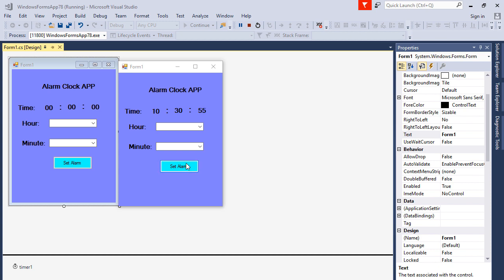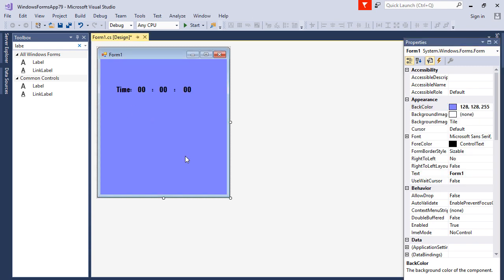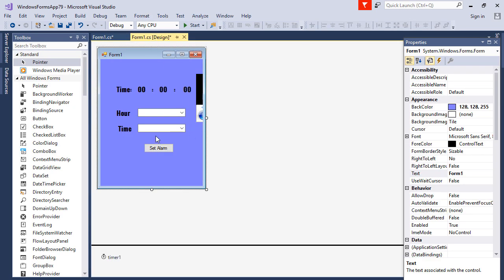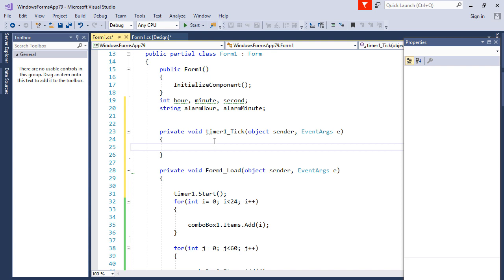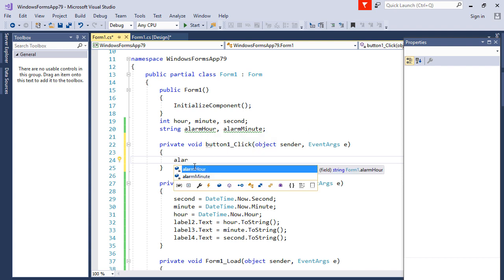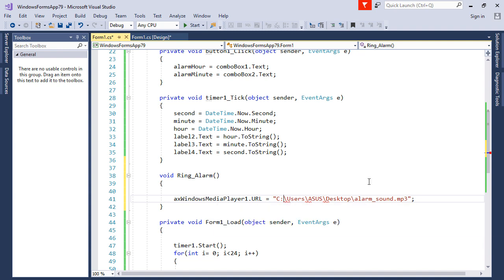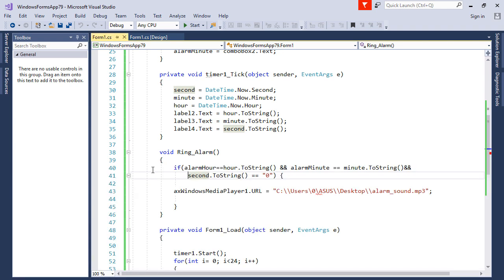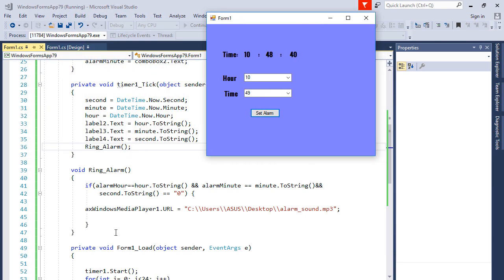Alarm Clock APP in C#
Learn how to build a alarm clock app in C#